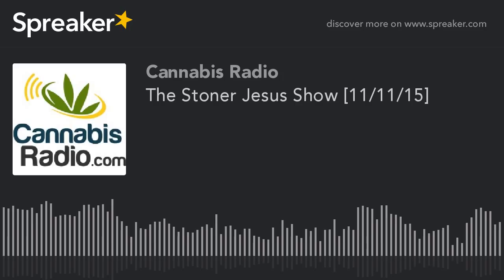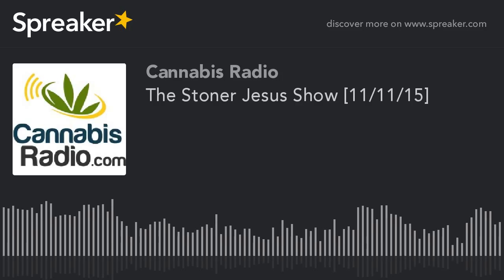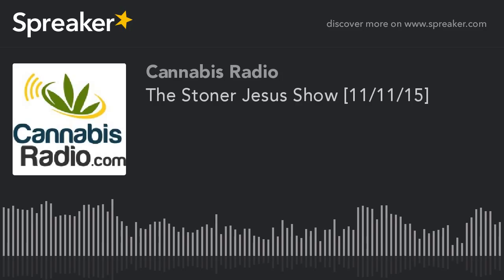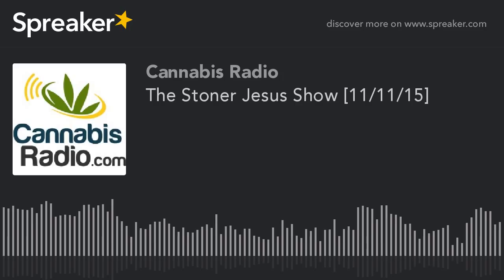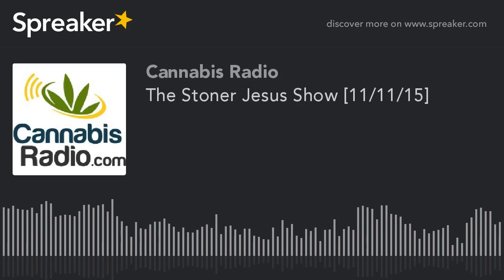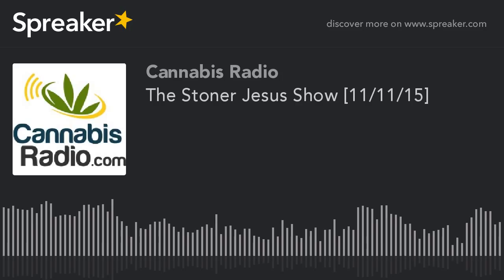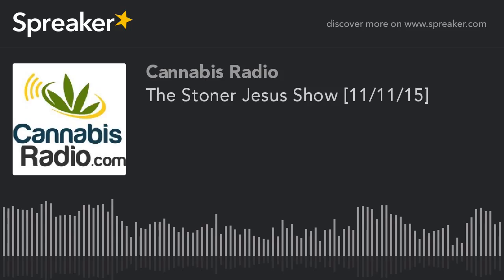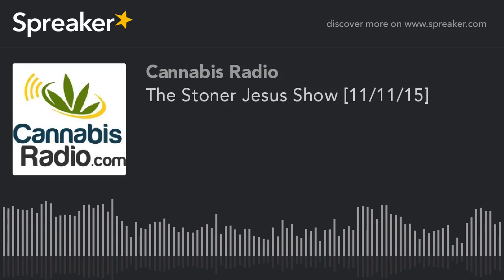The Stoner Jesus Show [11/11/15] (part 4 of 4)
On this episode: A Fantasy Football update, Weed News, AskStonerJesus on Periscope and more!